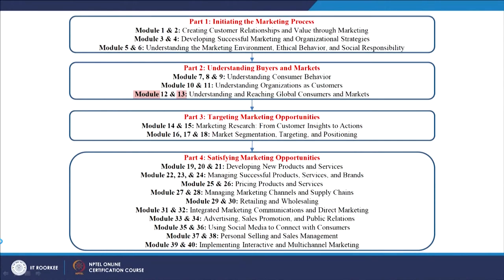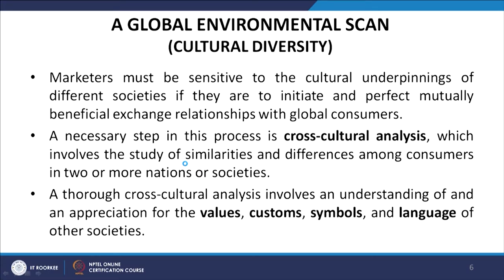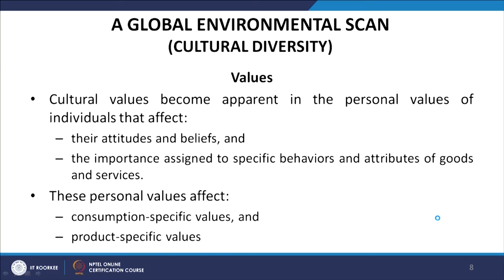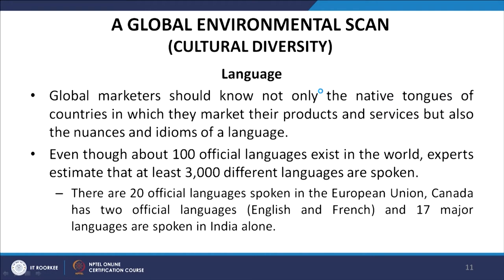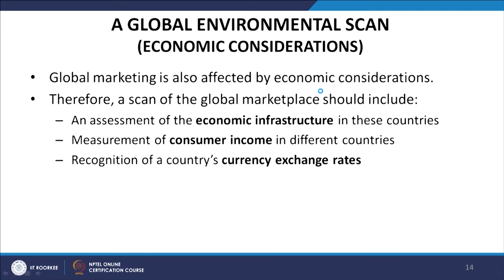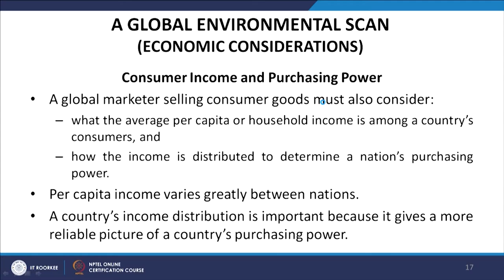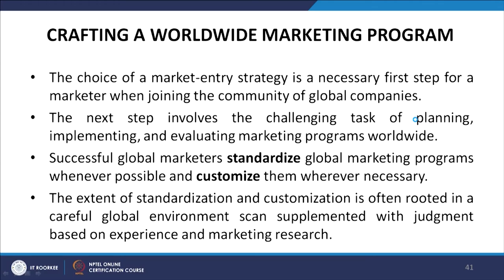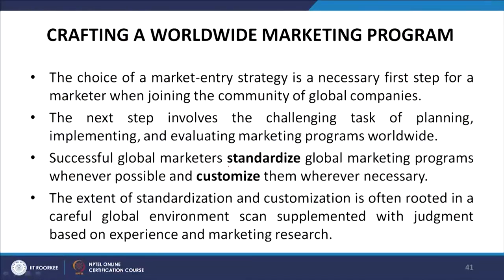Lecture 13 Understanding and Reaching Global Consumers and Markets Part 2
This module talks about the environmental forces that shape global marketing efforts. It also coveres the alternative approaches companies use to enter global markets. Further it explains the distinction between standardization and customization when companies craft worldwide marketing programs.